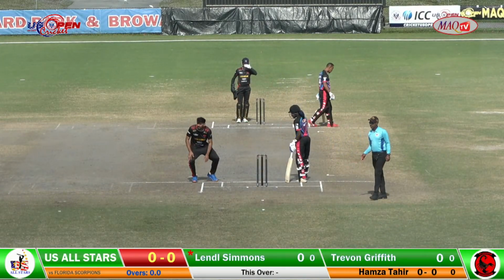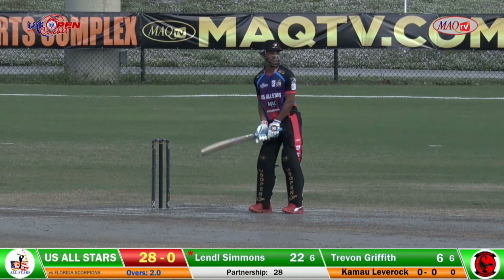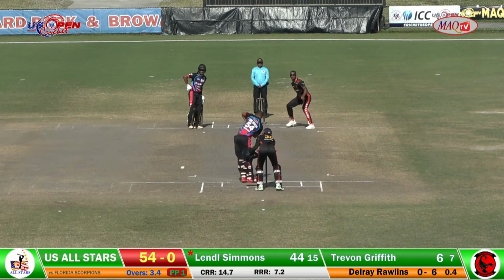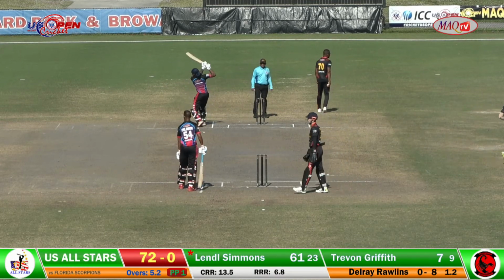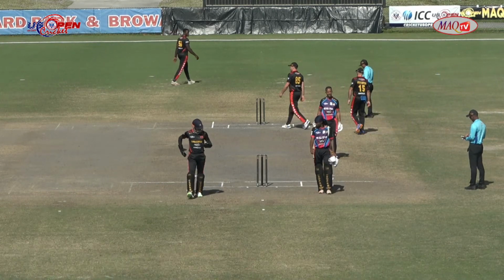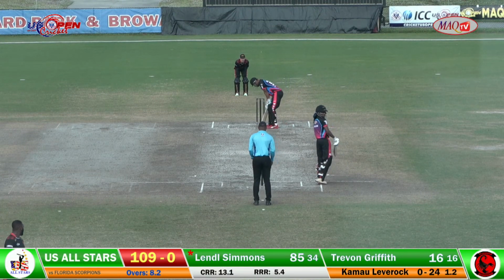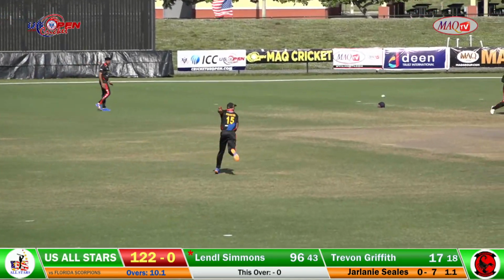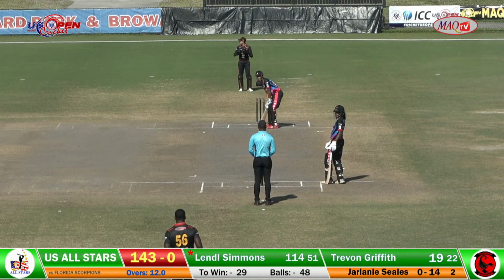Lendl Simmons Fastest Hundred in US Open 2021 Florida USA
US All Stars